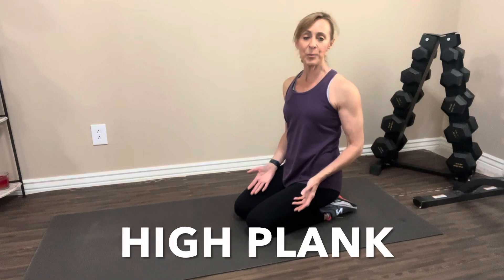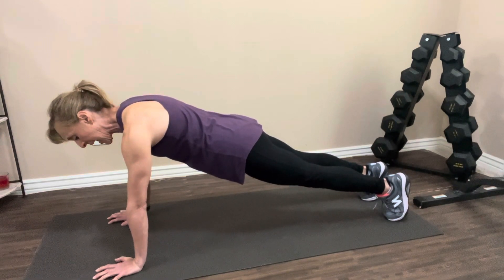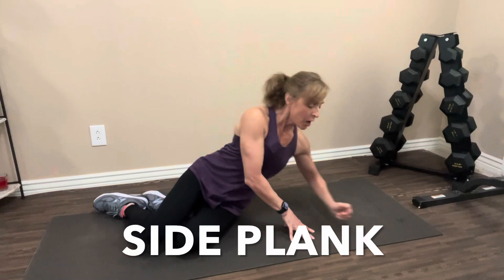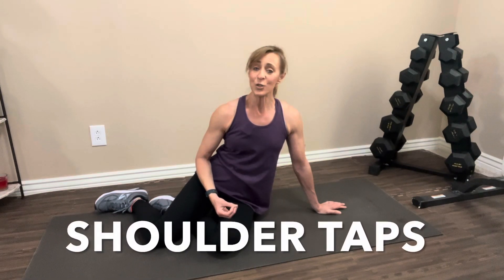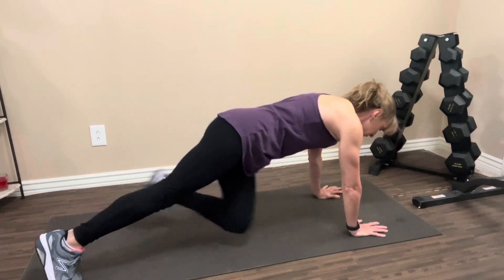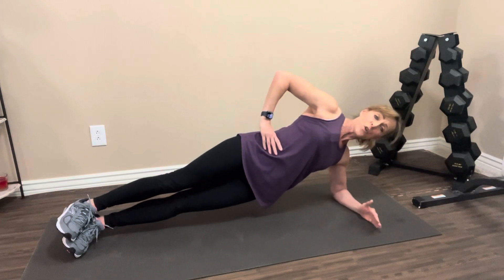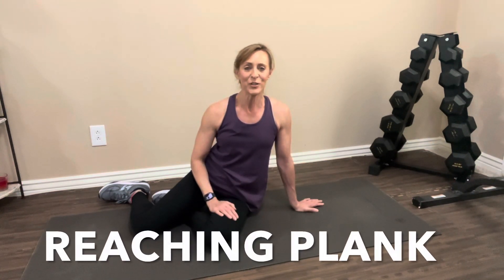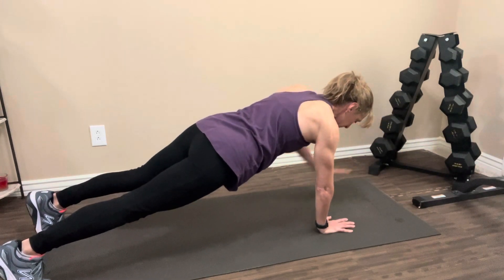How to do a Plank/Proper Form/11 Plank variations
Strengthening your core isn't about getting a six-pack—it's key to reducing back pain and preventing falls, especially as we age.

One of the most effective exercises for this is the plank. It engages your abs, hips, and lower back.

There are numerous versions of the plank, in this video I guide you through 11 plank variations.

Don't be discouraged if you can only manage 5 to 10 seconds initially. Consistency is key, and progress will come with practice.

Once you're comfortable holding a specific plank for 30 seconds to a minute, challenge yourself with a more advanced variation.

Remember, the journey to a stronger core is about consistent effort and gradual progression.

11 variations of planks

High plank - knees
High plank - toes
Forearm plank - knees
Forearm plank - toes
Side plank - knees
Side plank - toes
Shoulder tap planks
Plank jacks
Shifting side plank - toes
Side plank leg raise
Reaching plank